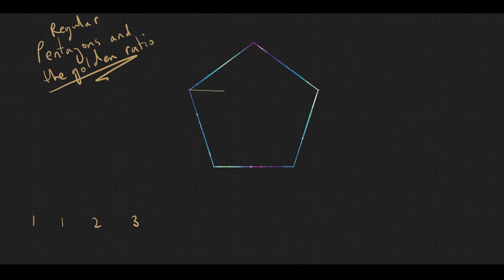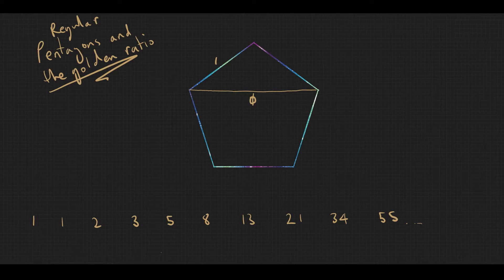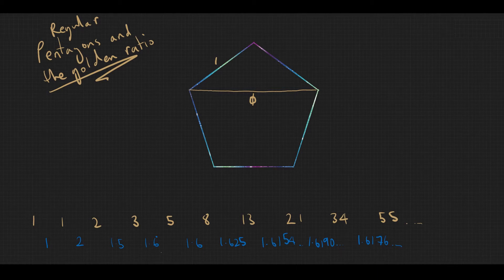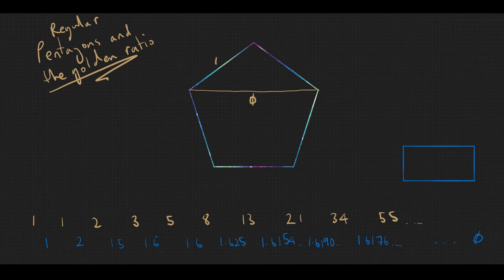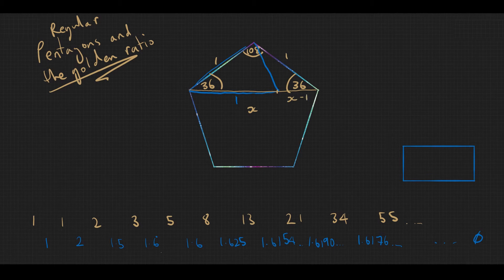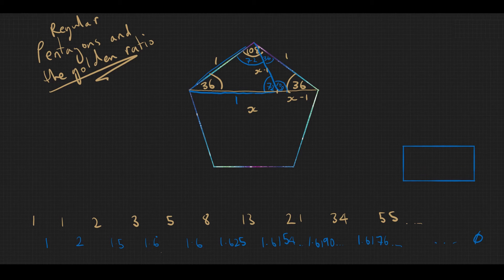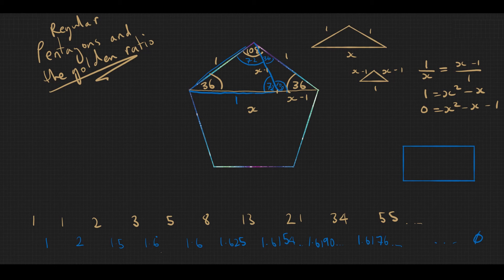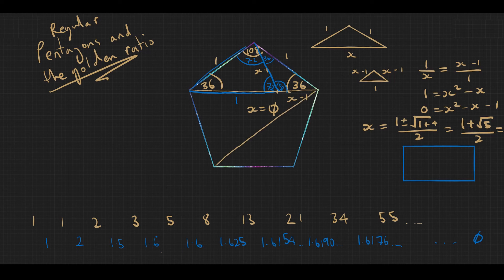Regular Pentagons and the Golden Ratio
A brief video looking at why the diagonal of a regular pentagon is phi, the golden ratio.
This doesn't show why phi is (1 + sqrt5)/2.
We'll leave that for another day...